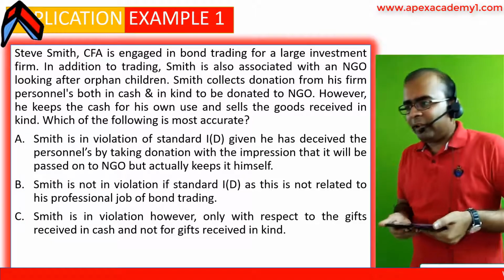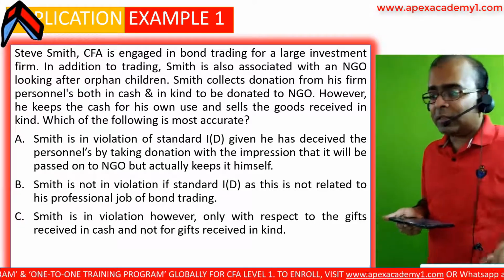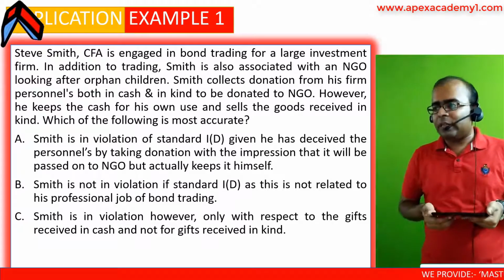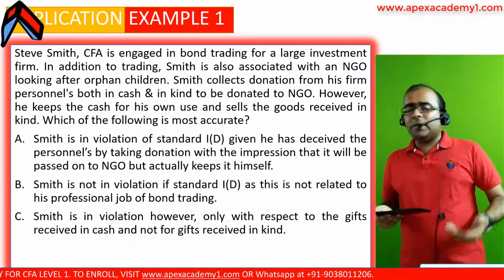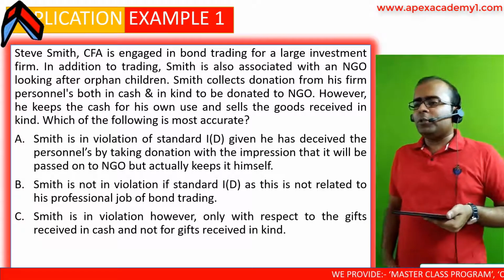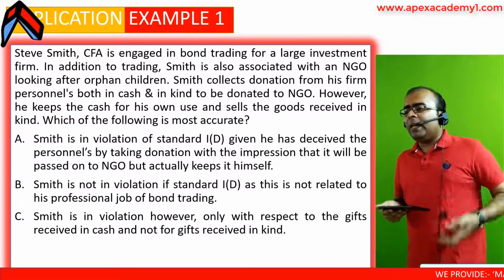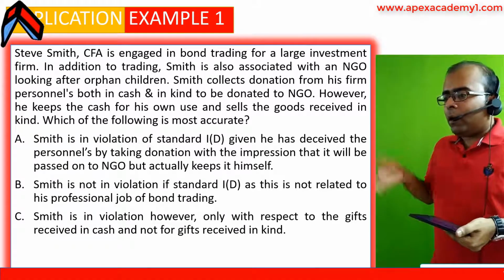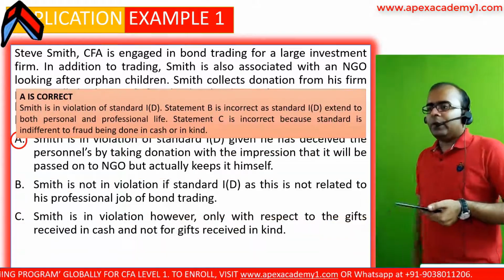CFA Level 1 Question and Answer Series | CFA L1 Q&A Videos | CFA L1 Ethics Q&A Q-29